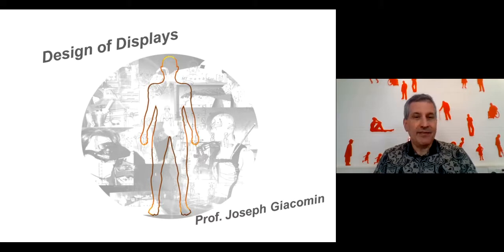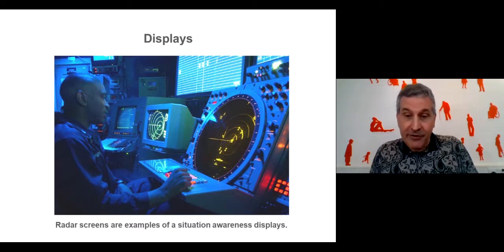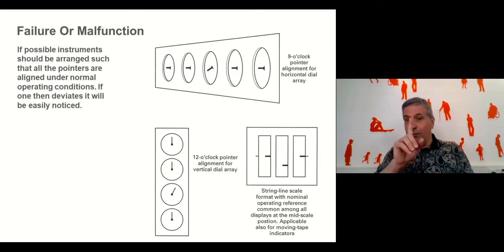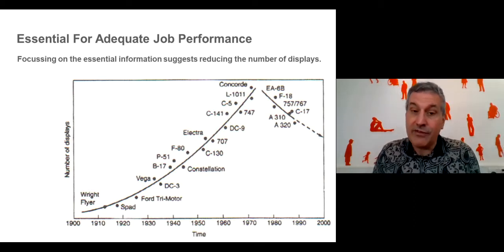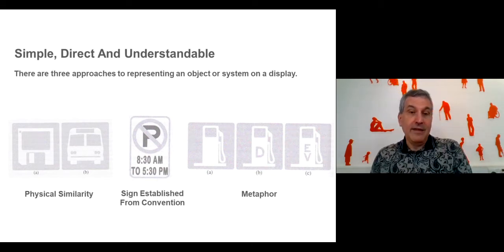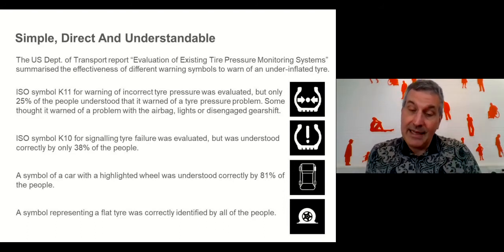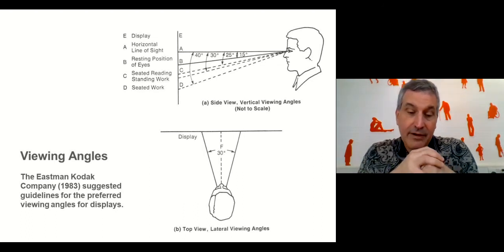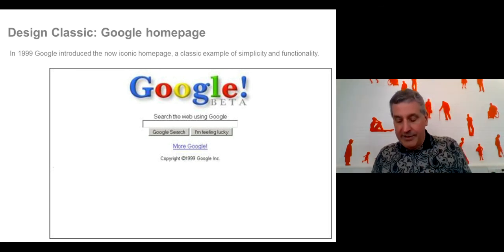HF12 Displays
Joseph Giacomin
Human Factors In Design
HF12/12 - Displays

Joseph Giacomin is a Professor of Human Centred Design at Brunel University. He has produced more than 120 publications including "Thermal - seeing the world through 21st century eyes" and "Automotive Human Centred Design Methods". He is a Fellow of the Institute of Ergonomics & Human Factors (FErgS), a Fellow of the Royal Society for the encouragement of Arts, Manufactures and Commerce (FRSA), a member of the Associazione Per Il Disegno Industriale (ADI) and a member of the Royal Photographic Society (RPS).